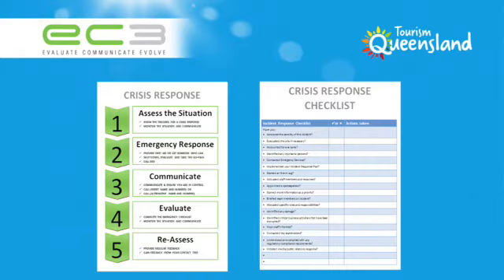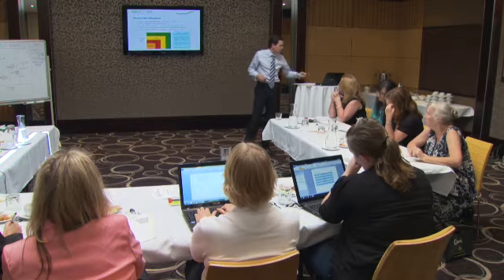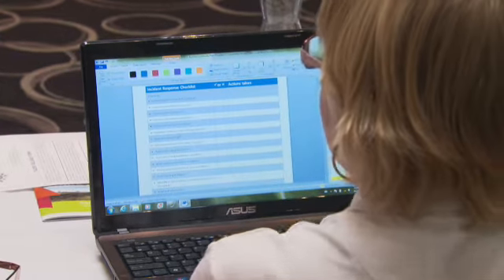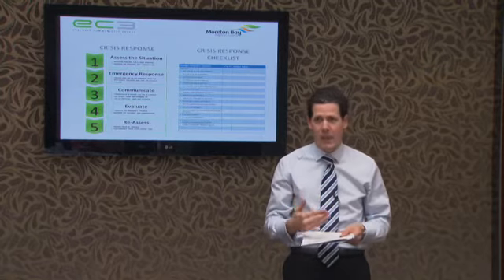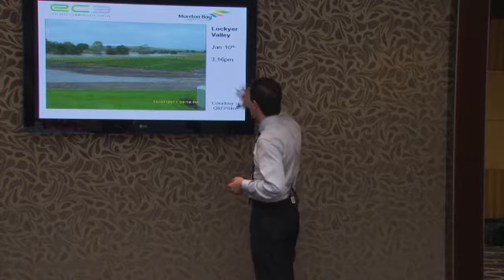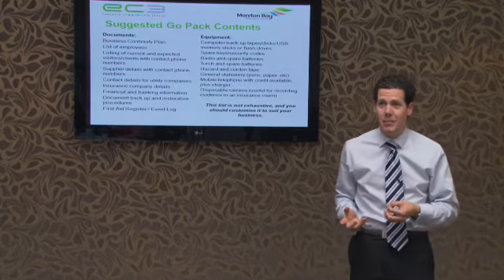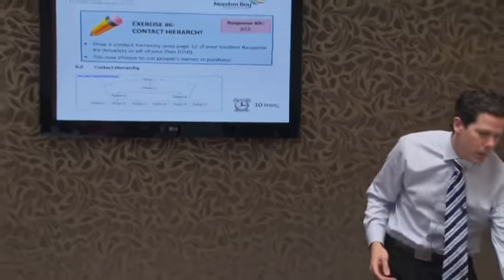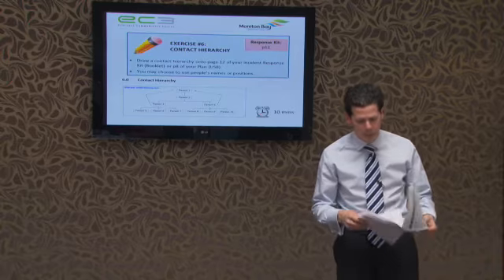Weatherproof Your Business - Module two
Tourism Queensland wants to ensure Queensland tourism businesses are prepared to respond to a weather related crisis if it hits.